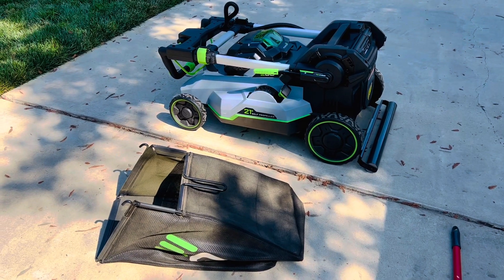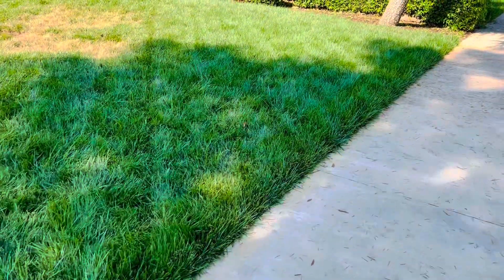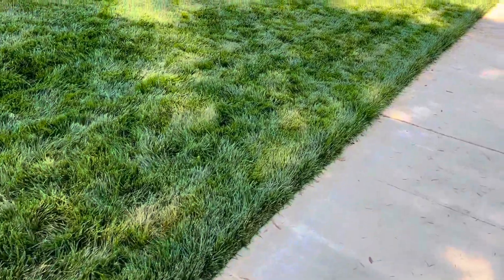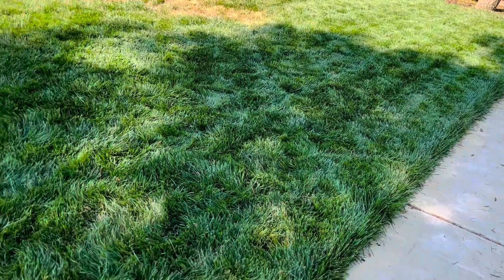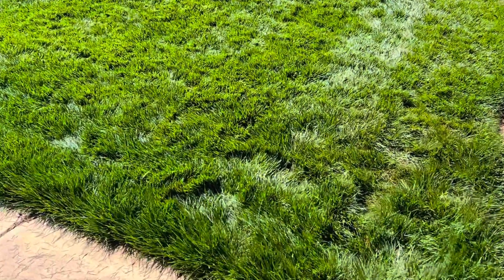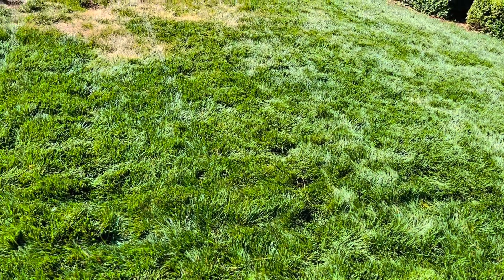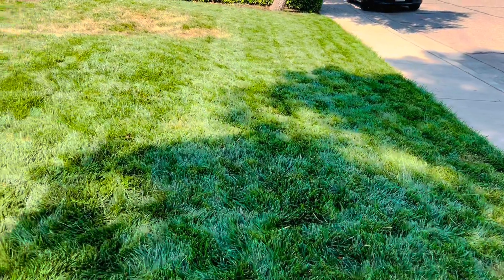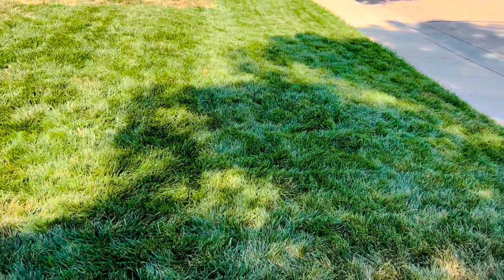Taking the Ego Striping Kit for a Spin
First run with the Ego AR2100 striping kit installed.

4” HOC, bagged the clippings & did an extra pass after without the mower on to help them pop a bit.

Hoping for better results the more it’s put to use & the better a hang of it I get.